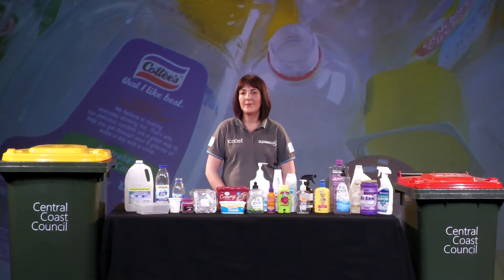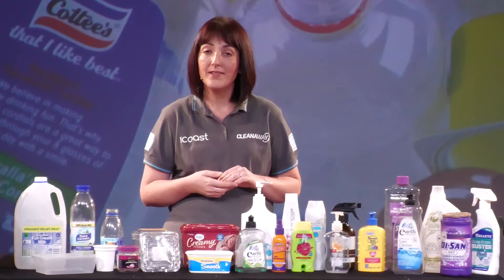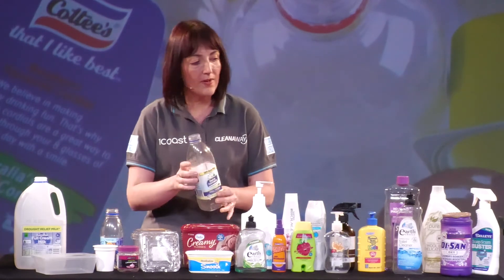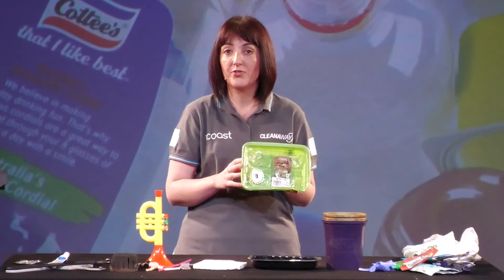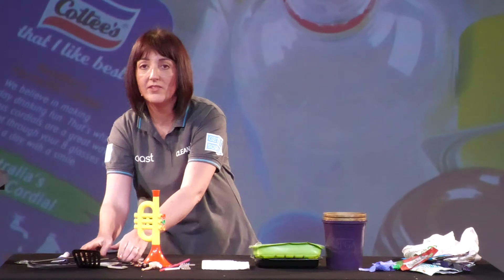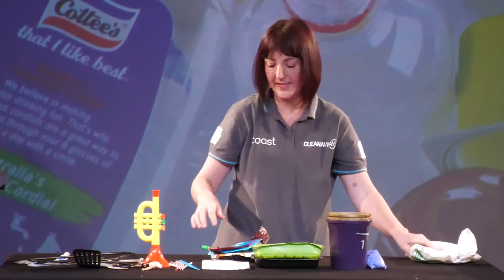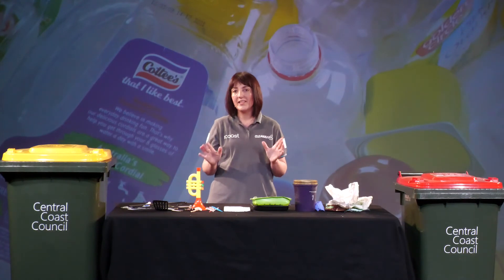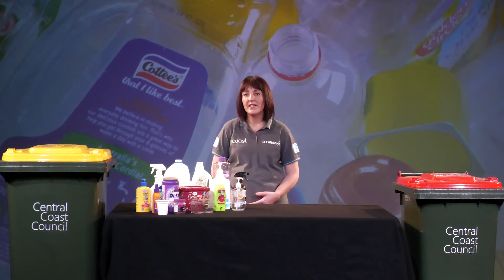Plastic Recycling on the Central Coast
Watch our latest video to learn all about the right types of plastics to recycle in your yellow lid bin. The 1Coast Education Team will show you which plastic items you can recycle, our top recycling tips, plastic items that should not go in your recycling bin and discuss why it’s important to keep recycling.